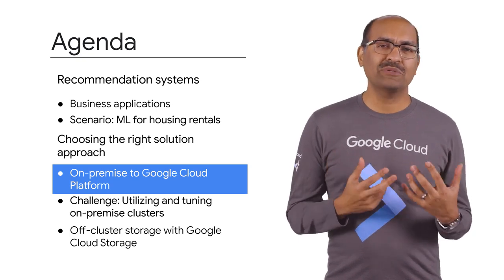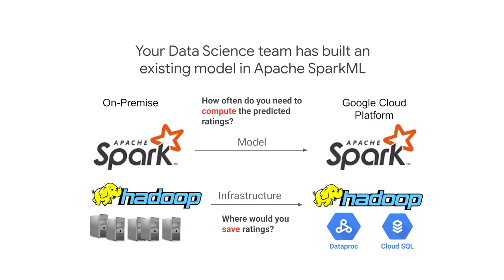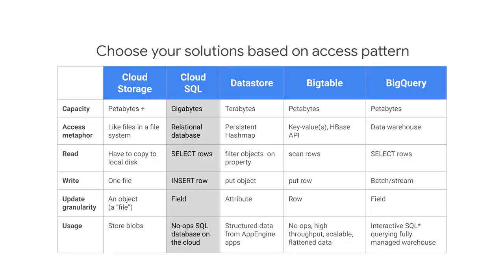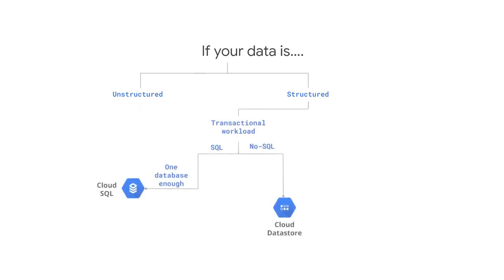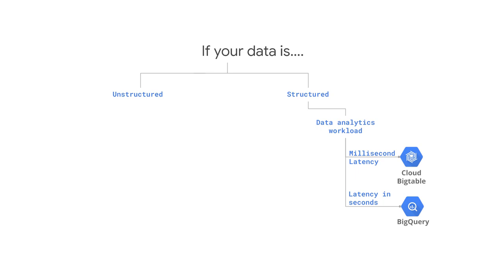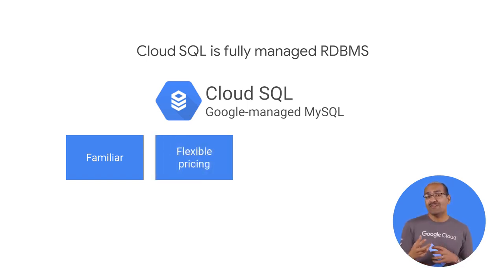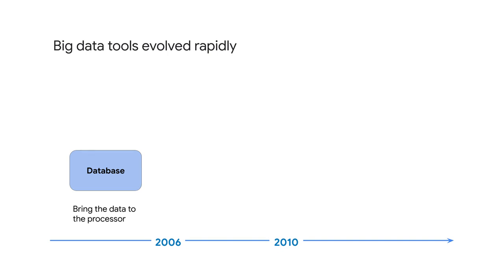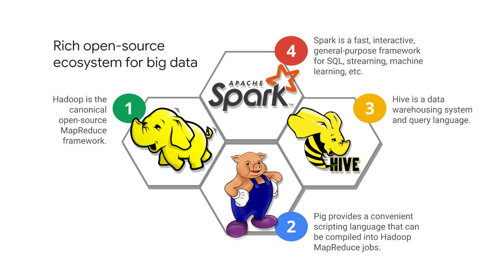2.4 Approach Move from on premise to Google Cloud | Recommending Products using Cloud SQL and Spark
Recommending Products using Cloud SQL and Spark